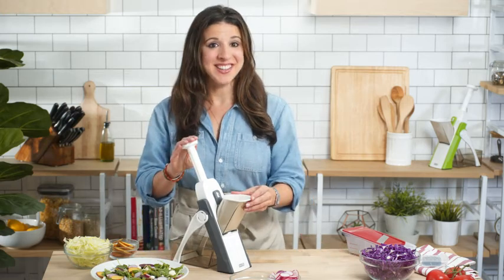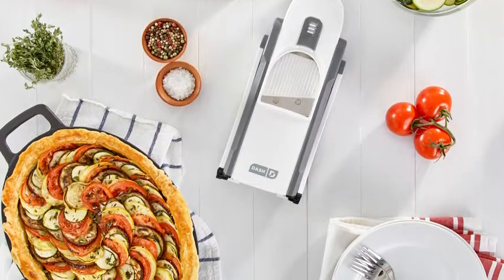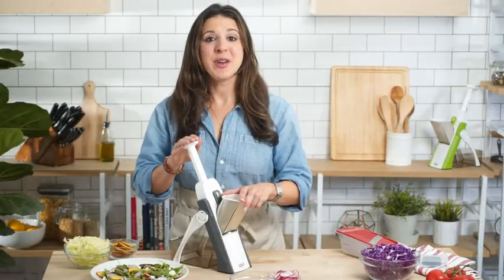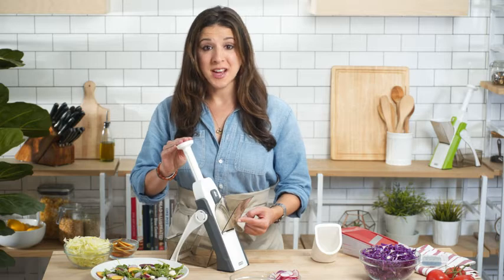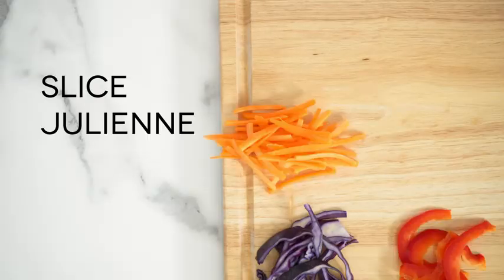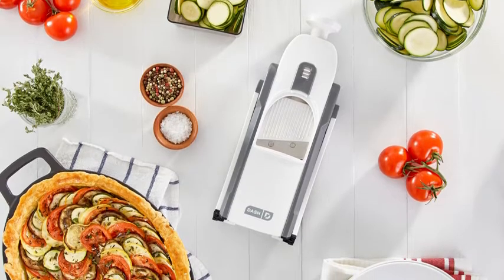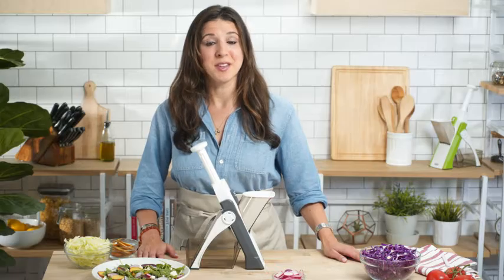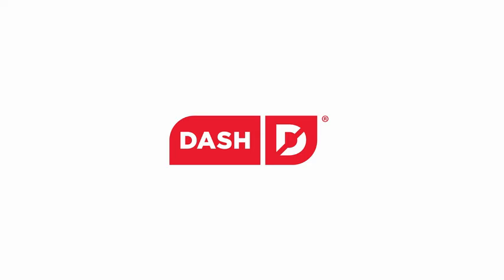DASH Safe Slice Mandoline Slicer, Julienne + Dicer for Vegetables, Meal Prep & More with 30+ Presets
for more products.
Dash Safe Slice® Mandoline Slicer, Julienne + Dicer for Vegetables, Meal Prep & More with 30+ Presets & Thickness Adjuster - Aqua *​

About this item​
【SAFER】: The unique design prevents your hands from ever going near the built-in blades, making this mandoline the safest option for an expert slice. Height-14 inch, Width-4.7 inch, Length-11 inch.​
【VERSATILE】: With 30+ slicing options, the mandoline cuts perfectly-even slices from 1-8mm in thickness while also offering julienne, matchstick and dicing options.​
【EASY CLEAN】: Compact design folds down for easy storage, while the included brush eliminates buildup on the blades and food catch container keeps countertops clean.​
【PERFECT GIFT】: The perfect wedding or new home gift, the mandoline’s small size takes up little counter or cupboard space, and is a great addition to anyone’s kitchen!​
【INCLUDES】: Backed by a 1-year manufacturer warranty (2 yr with Feel Good Rewards Registration), the Safe Slice Mandoline comes with a food catch container, cleaning brush and recipe guide.​
【U.S. BASED SUPPORT】: Designed in NYC, with U.S. based Customer Support on every product.​